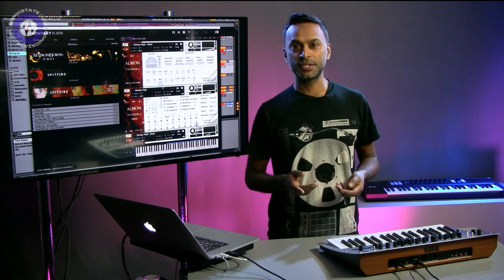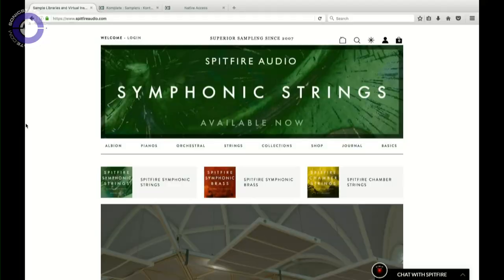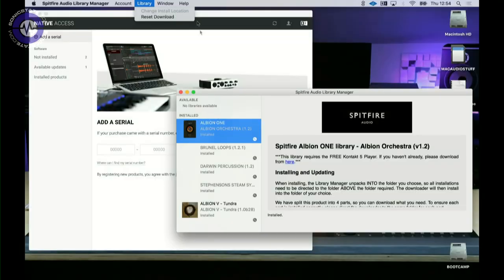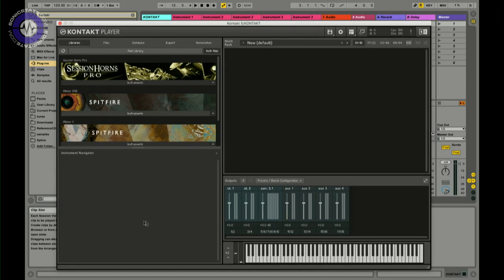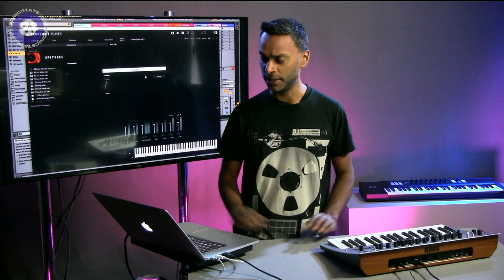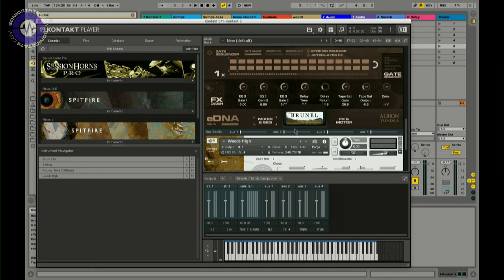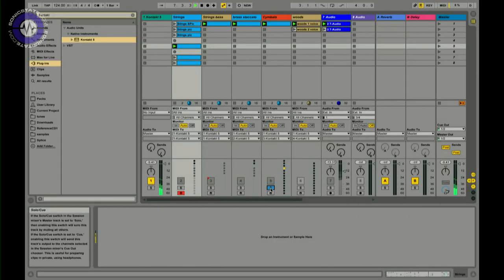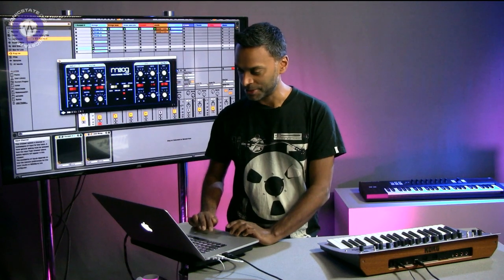1 - Using Kontakt Player and Libraries In Production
In this part  Tosh takes you through the steps required to get setup with Kontakt Player and throws in a few tips and tricks.

Native Instruments Kontakt is the defacto standard for delivering huge highly sophisticated sample libraries, with many orchestral and acoustic instrument libraries available as well as allowing the user to program their own complex sample based instruments.